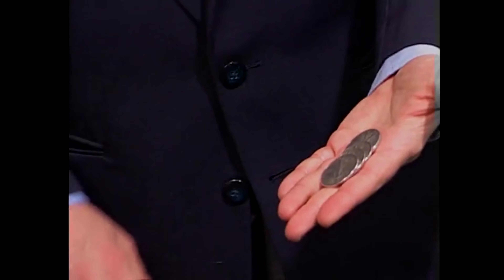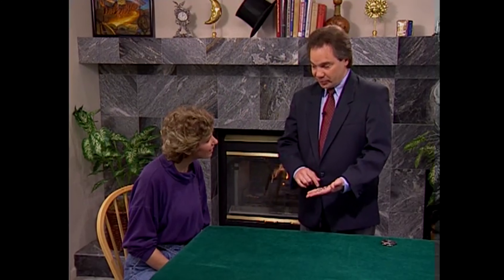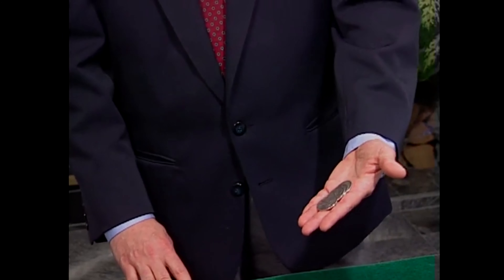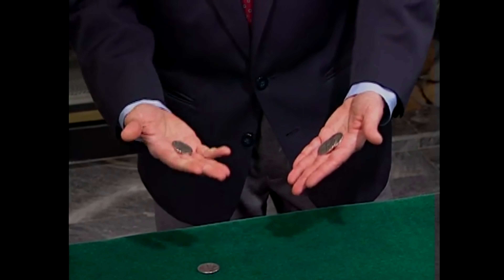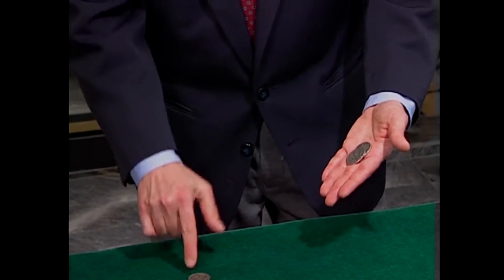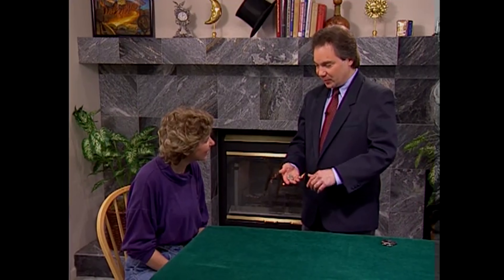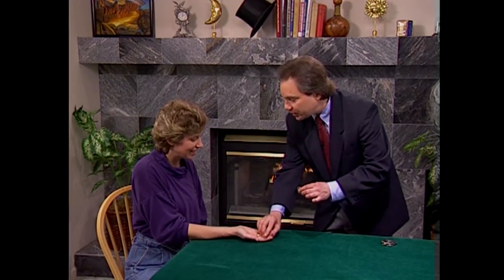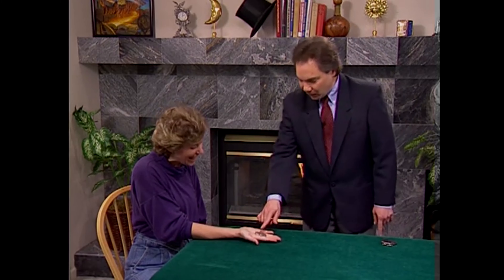performance of coin across by David Roth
David says with this trick you get to break one
of the rules of magic. You tell people what you
are going to do before you do it. With that being said,
just try and catch it.